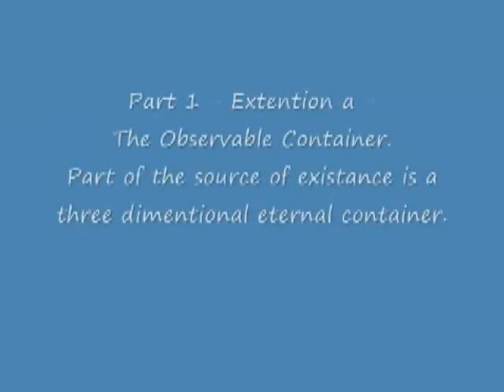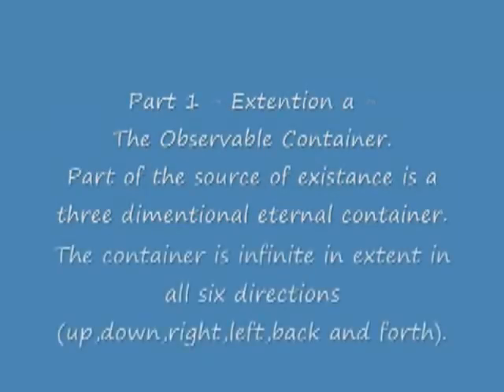033 3.2.2.1.1.1 Coordinatizing The Universe (the Infinite Container)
Given a common point of view called an origin we operationally define three coordinates that can give the location of any finite point in space.